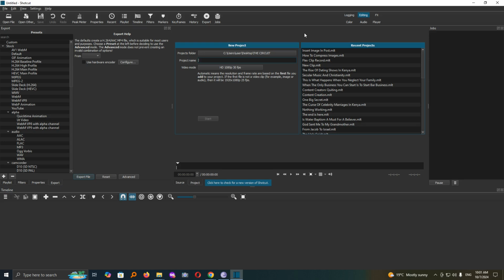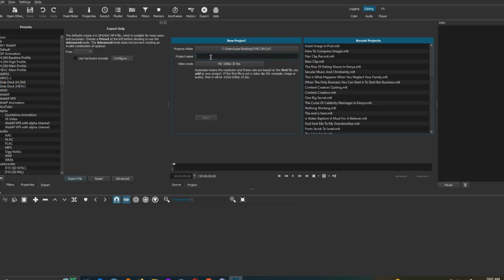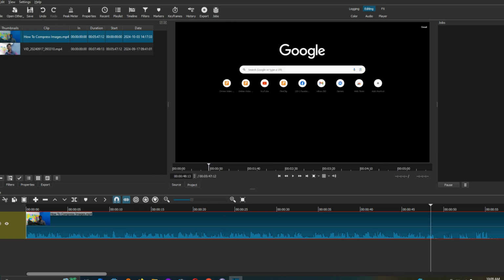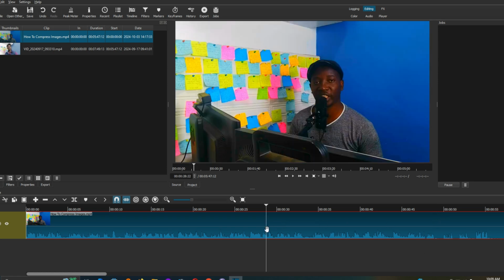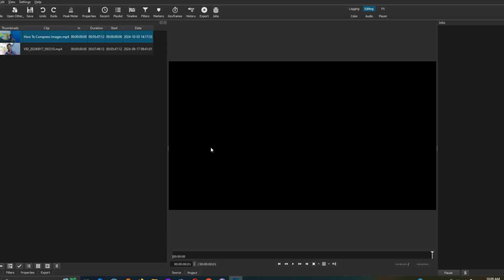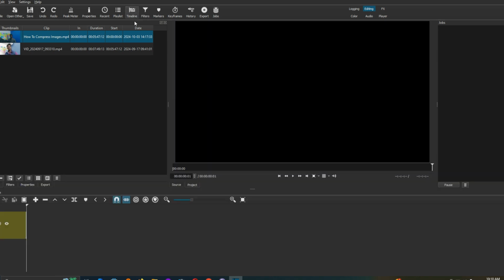How To Add Video Clips In Shotcut Playlist And Timeline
Get started with Shotcut a free video editing too by adding video clips in playlist and timeline.